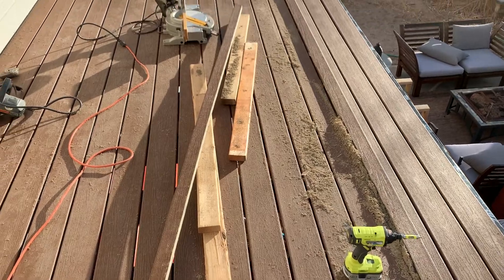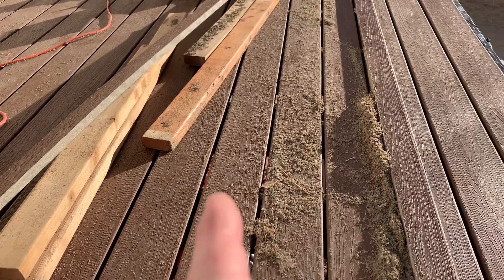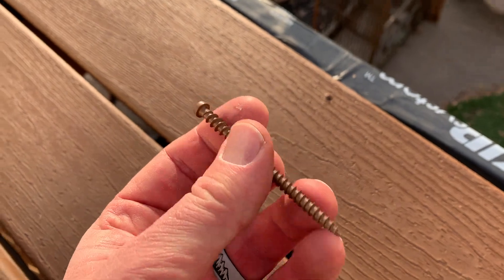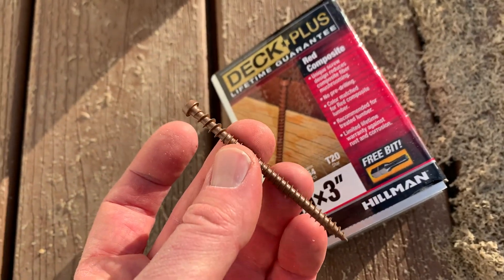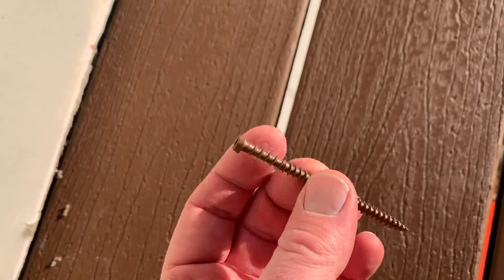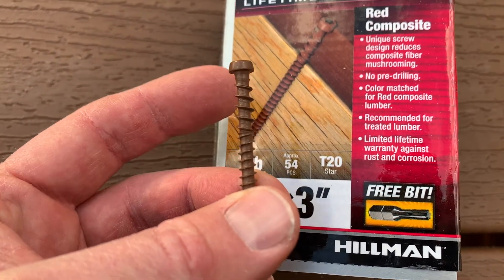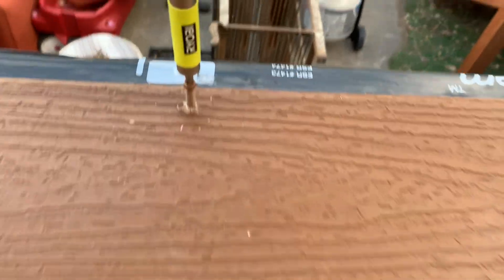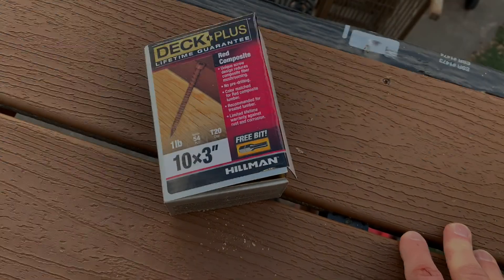Best Screws for Trex Composite Deck Projects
Deck Plus Screws on Amazon

In this video we take a look at the deck plus composite deck screw by Hillman. In our opinion, these are the best screws to use for your Trex deck or composite deck project. They can be purchased at your local hardware store or using our Amazon link above. These deck screws are self tapping and do not leave the mushrooming affect that traditional deck screws leave when used on composite decking. We hope this video makes your Trex deck project easier.